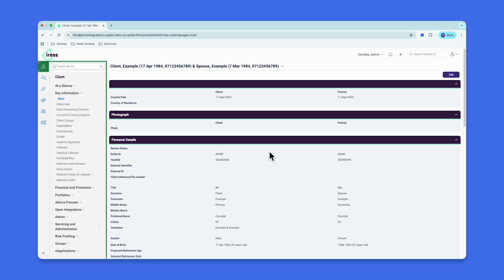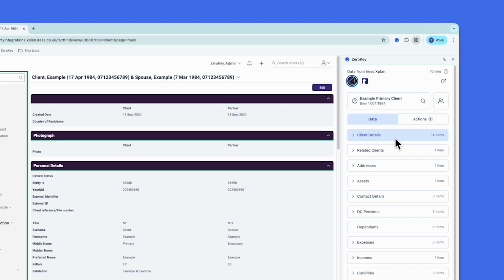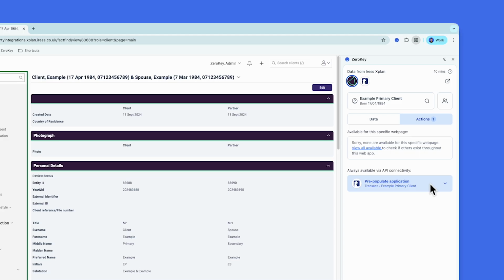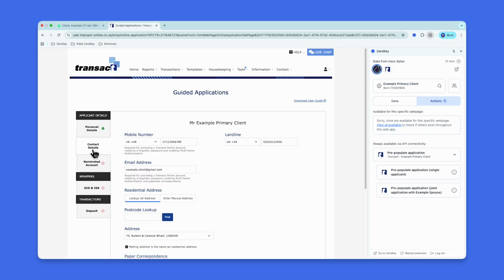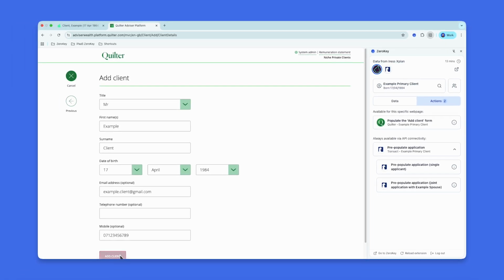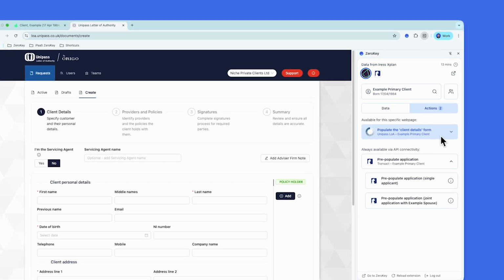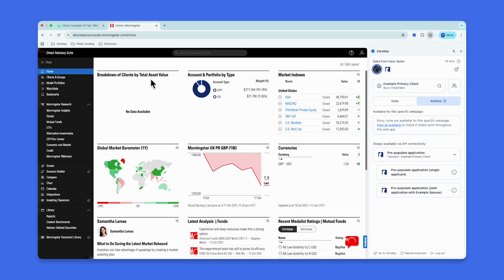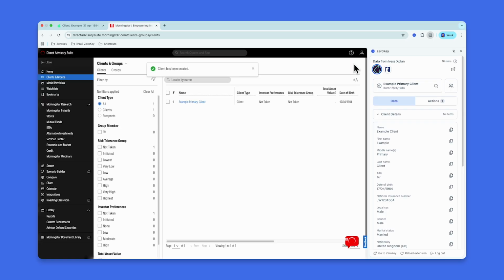An introduction to our integration with Xplan | ZeroKey